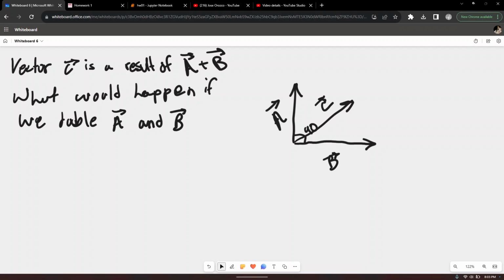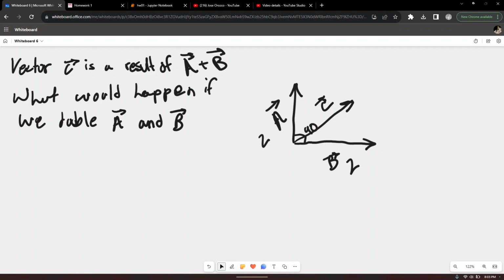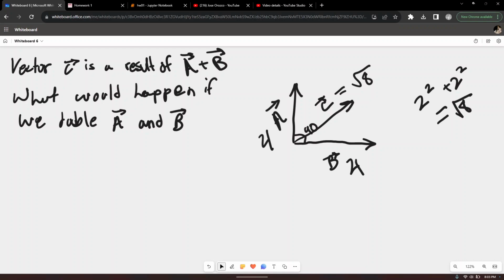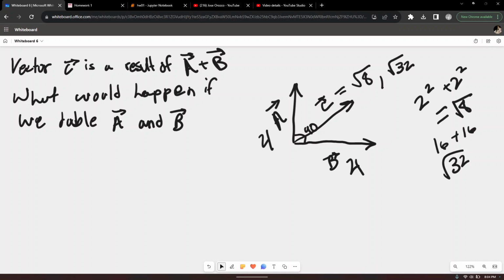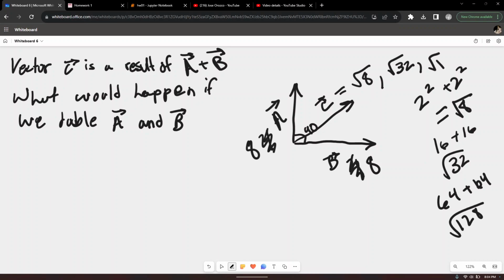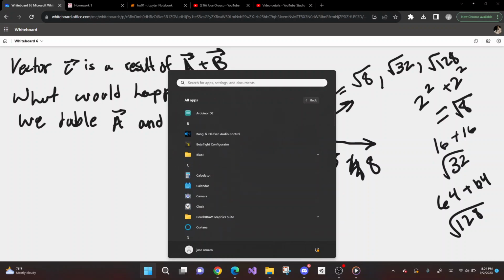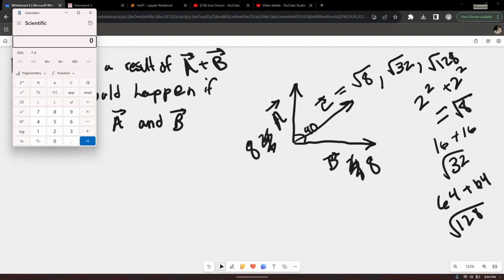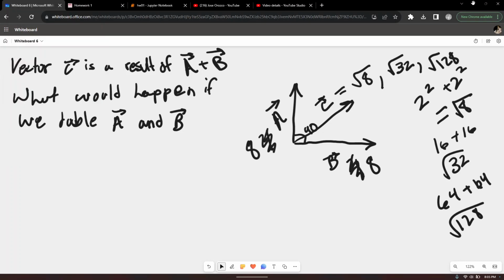Perpendicular vectors are added, what happens to its result.